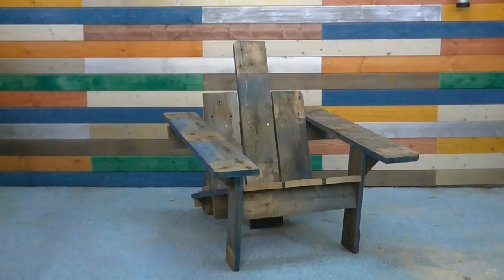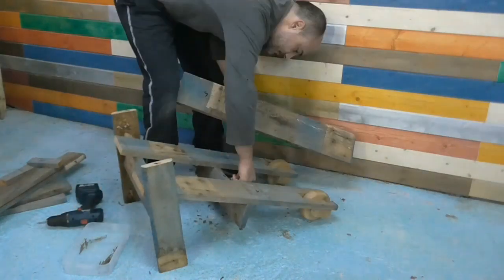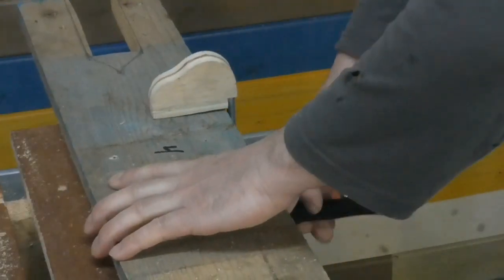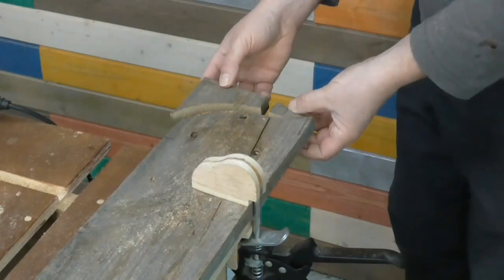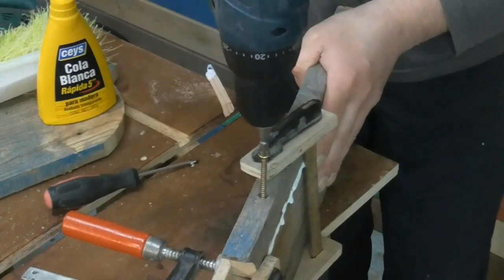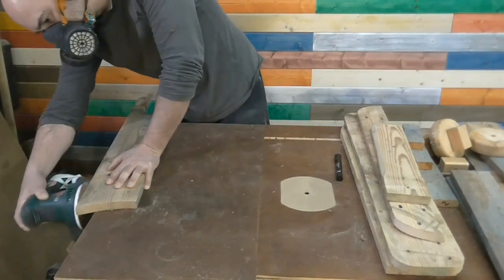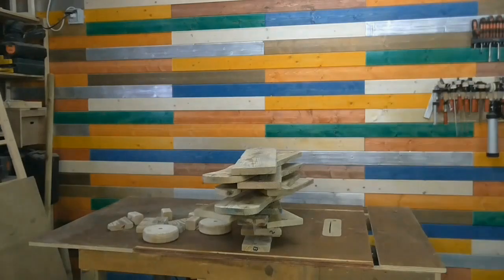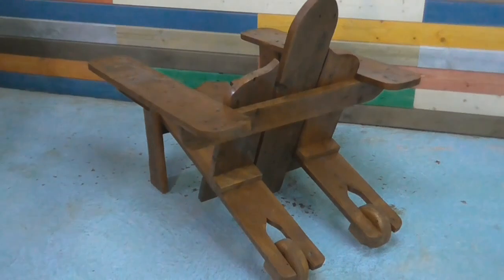Pallet garden chair: Retouch, sand and stain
In this video I retouch the pallet garden chair. I round and reshape some parts of the pallet chair. I sand all the boards and I stain the chair with walnut stain wood protector. Now this kind of Adirondack chair looks quite nice.